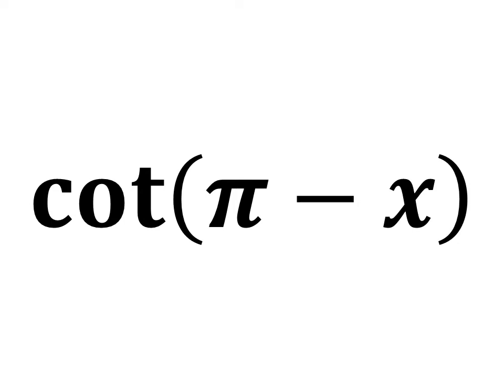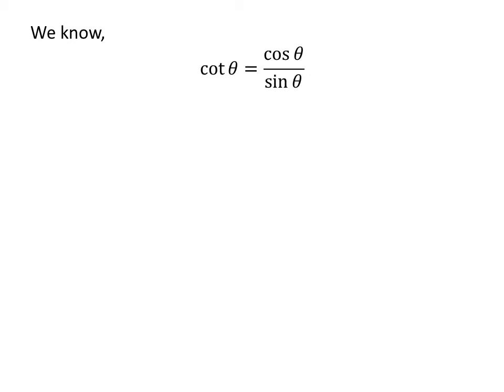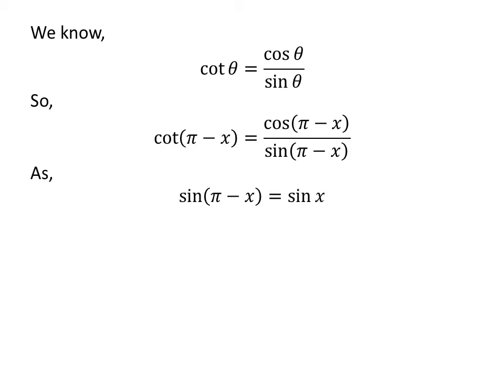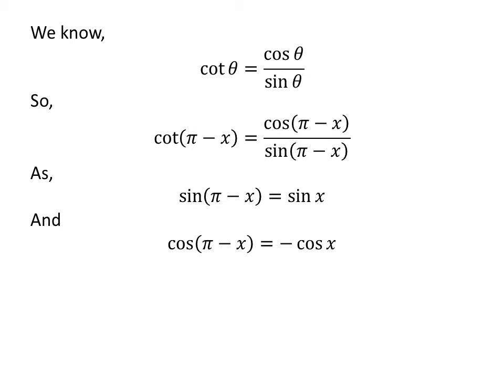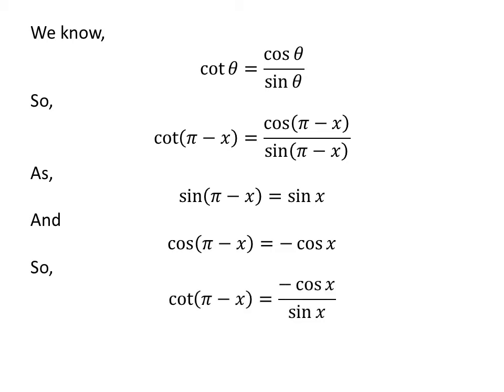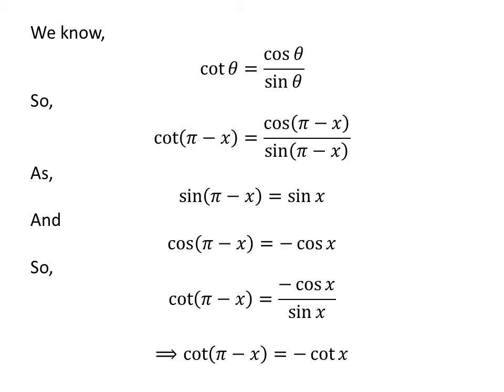cot(pi - x) | cot(pi - theta)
In this video, we will learn to find the value cot(pi - x).

Other titles for the video are:
Value of cot(pi - x)
Value of cot(pi - theta)
Prove of trigonometry Identity for cot(pi - x)
Prove of trigonometry Identity for cot(pi - theta)